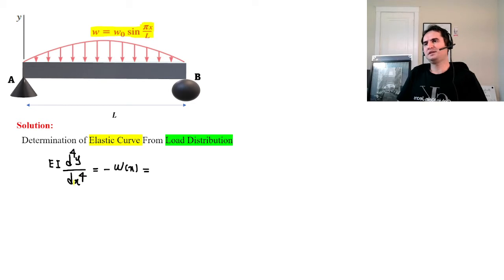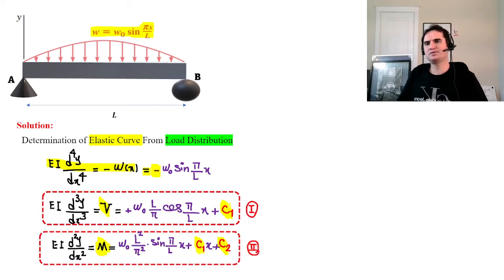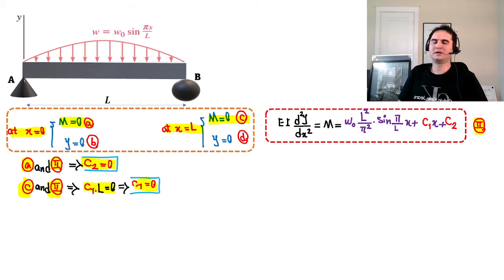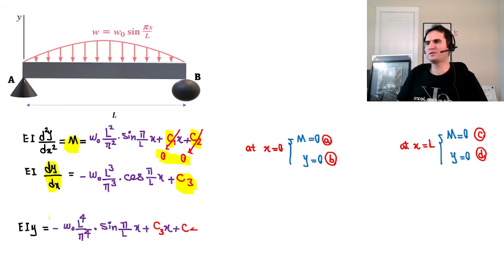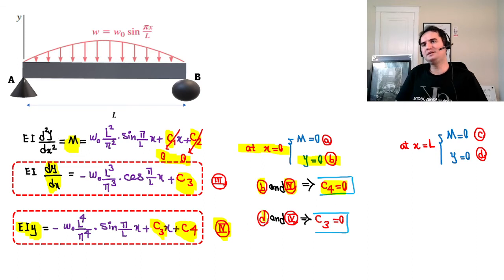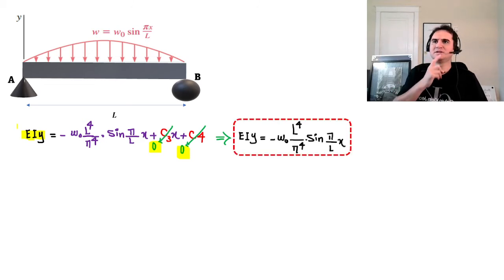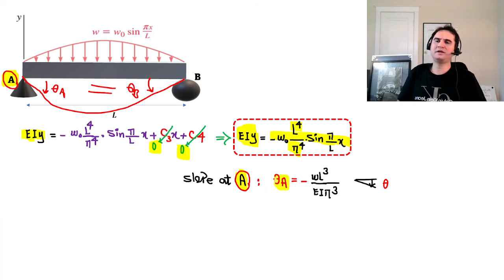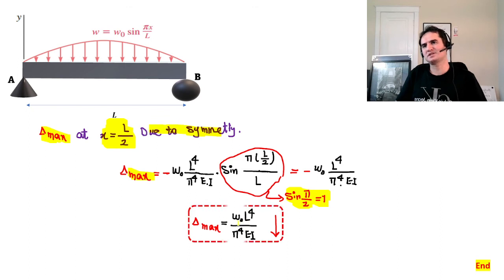54 Ch 12 Example 2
Chapter_12
Deflection of Beams & Shafts
Example_1